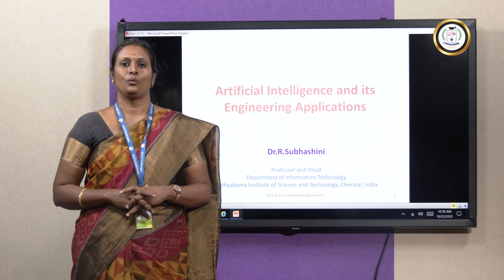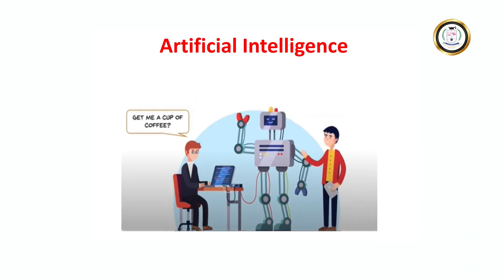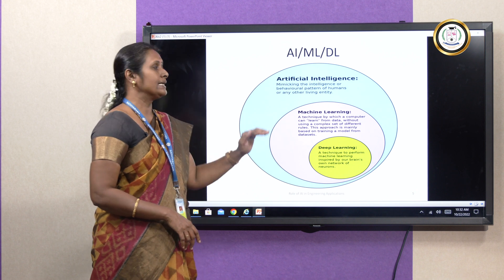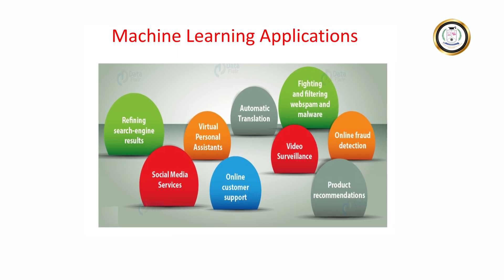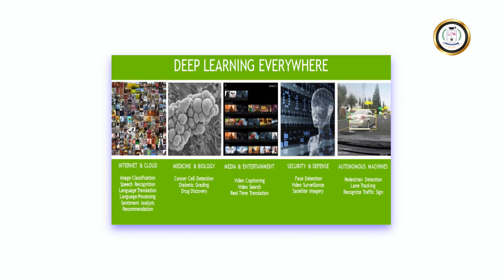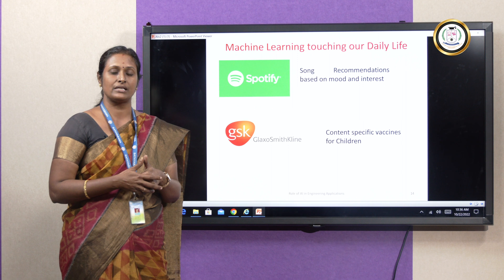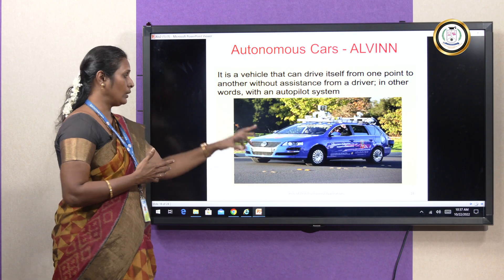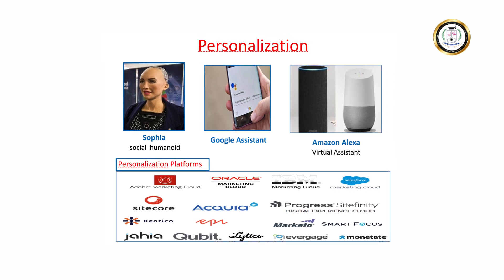Artificial Intelligence and its various Engineering Applications - Dr.Subhashini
Description:
In this video you will learn about artificial Intelligence and its various Engineering Applications.Day to Day real world applications of Machine Learning, Deep Learning are listed in this presentation.